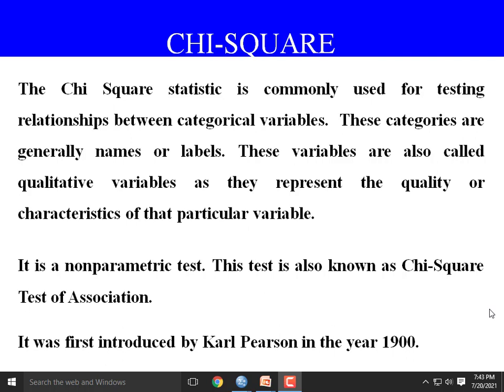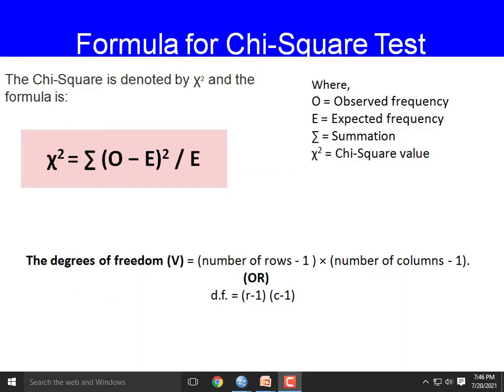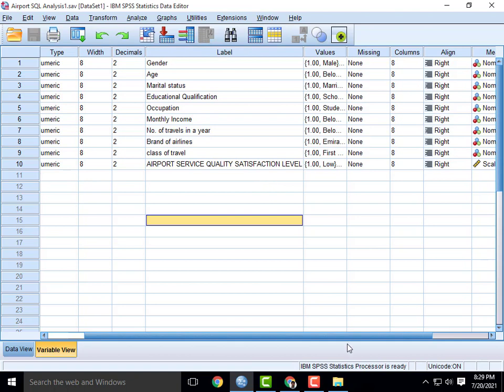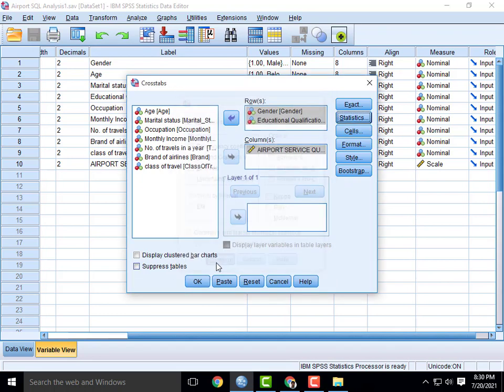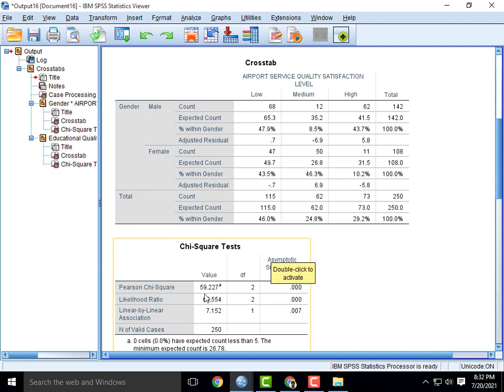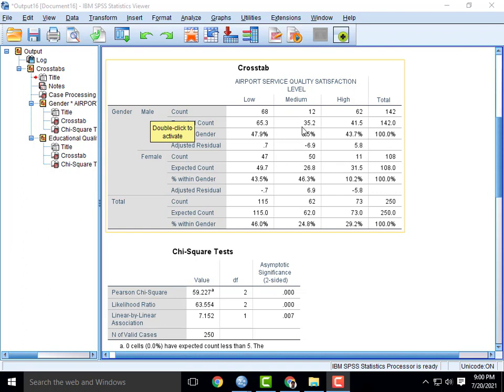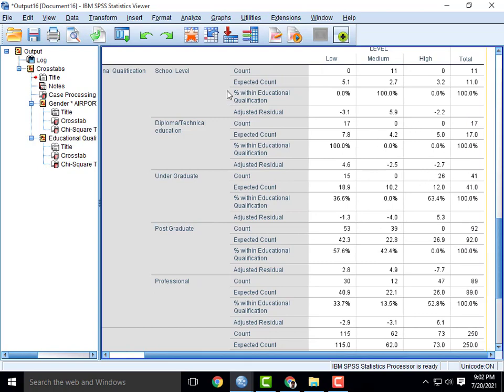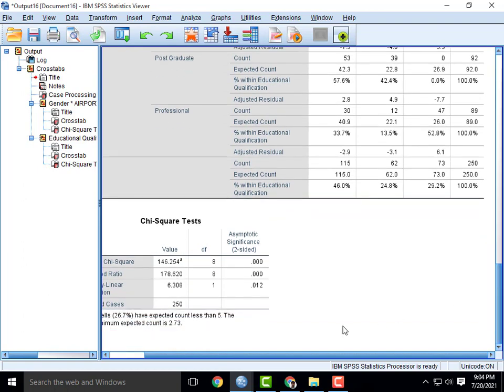SPSS Chi Square Independence Test for Beginners- Easy Method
The Chi-Square Test of Independence is widely used to determine whether two or more categorical variables are statistically independent or not. This test can only evaluate the relationships between categorical variables and cannot provide any conclusion about  causation.

If the p-value is less than our chosen significance level α = 0.05, we can reject the null hypothesis, and conclude that there is an association between two variables.